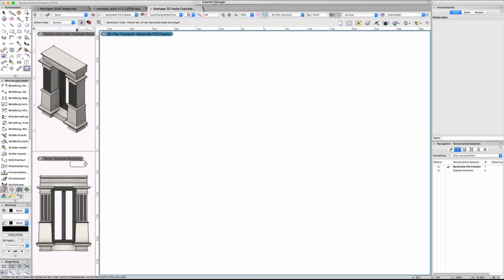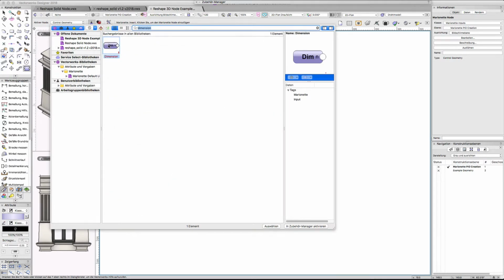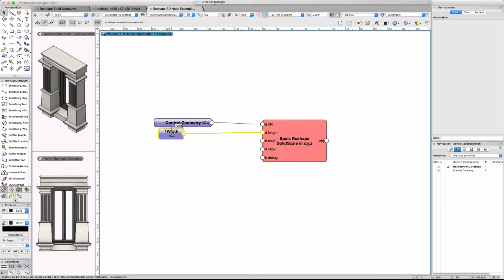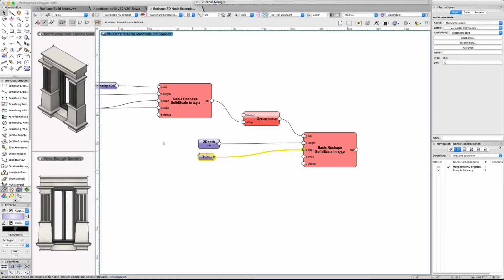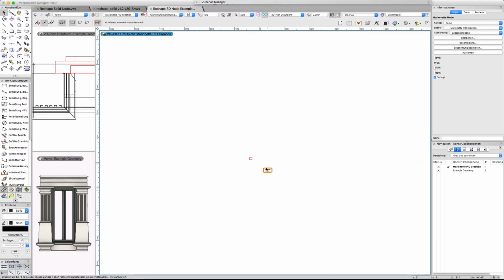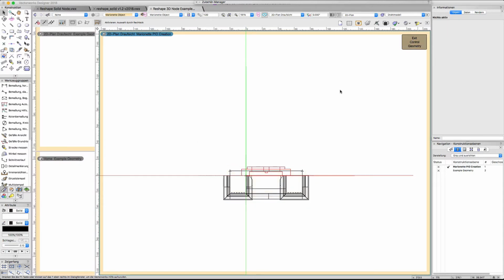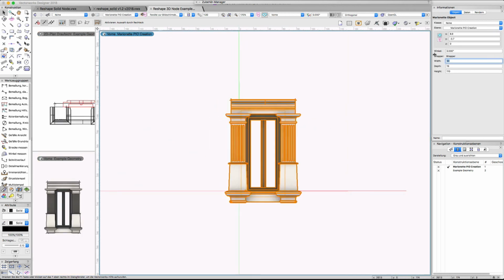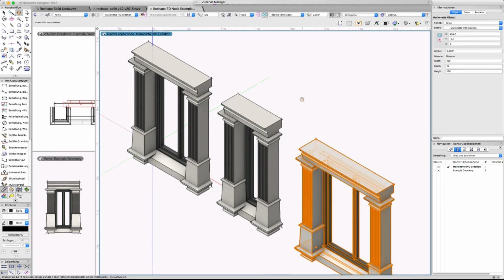Vectorworks Marionette - Example 3D Reshape Window Element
How to use 3D Basic Solid Reshape Scale Node to make a Geometry Parametric in x, y and z Direction.